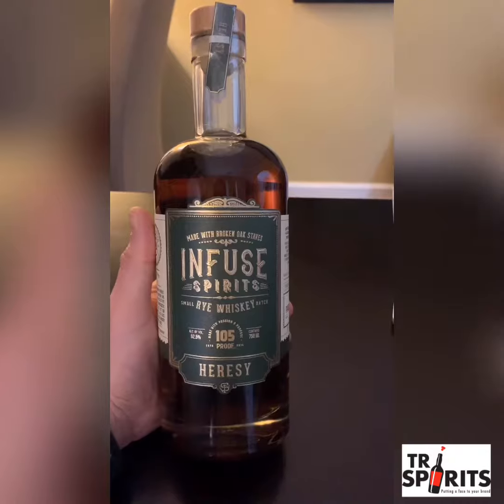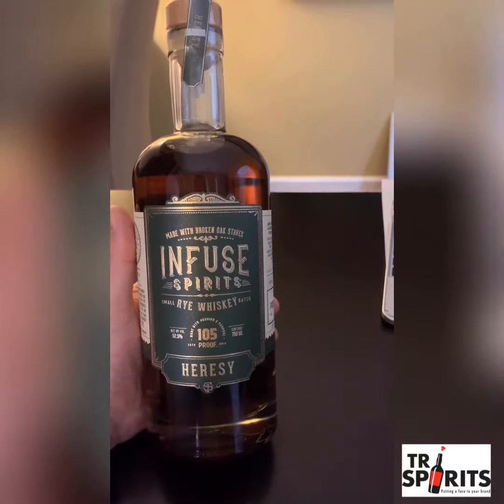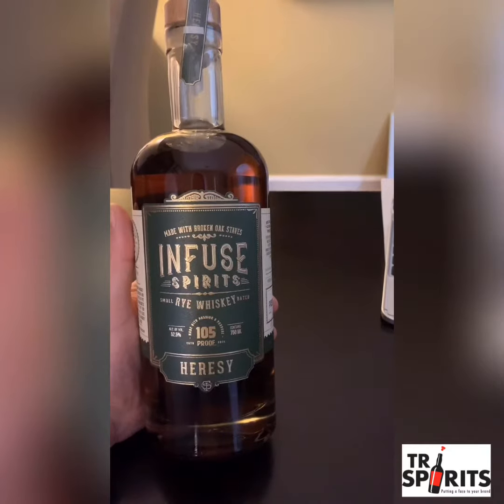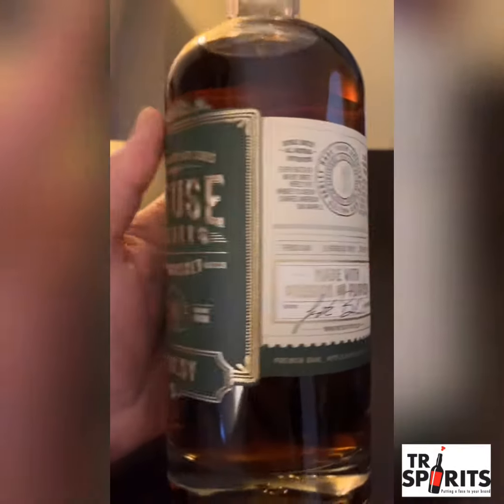Tri Spirits - Introducing Infuse Heresy Rye